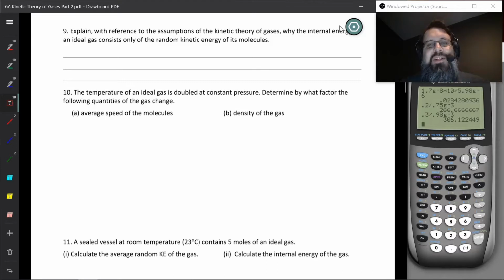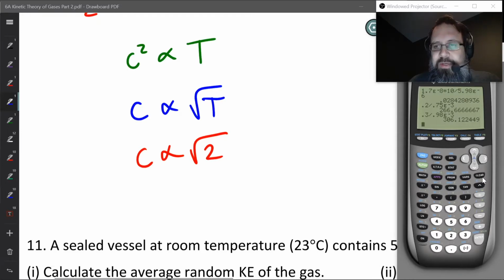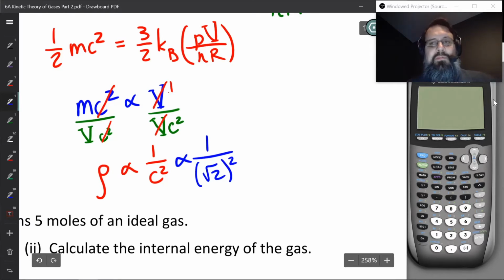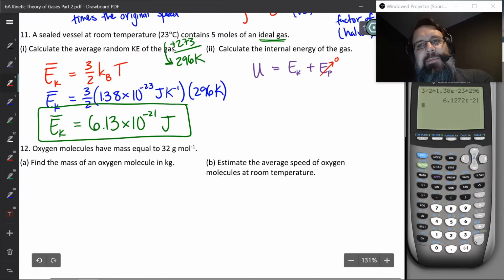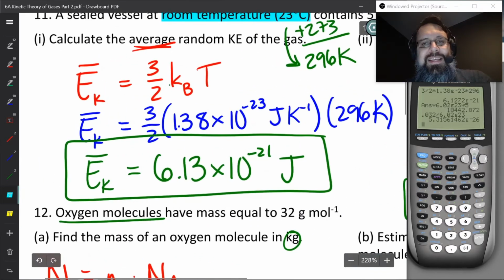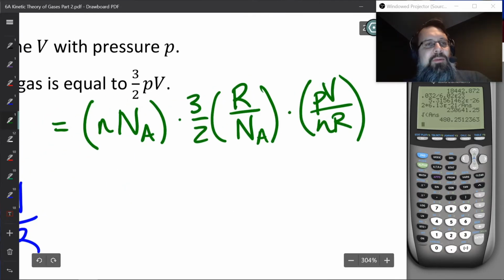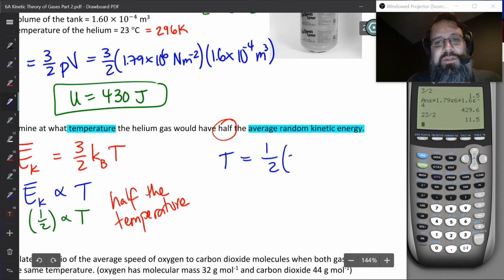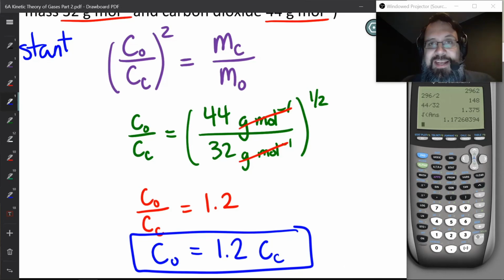IBS Physics Year 1 - 6A: Kinetic Theory Worked Examples